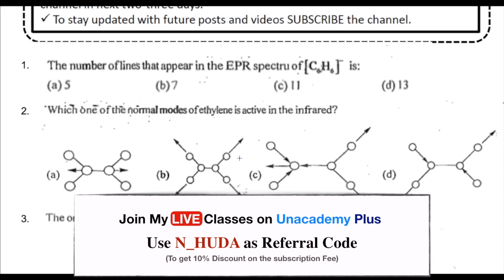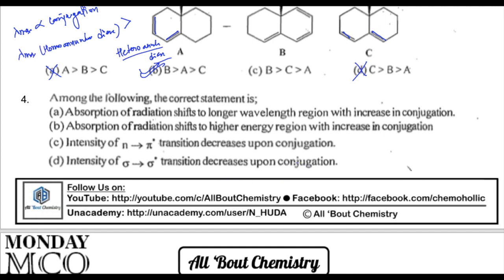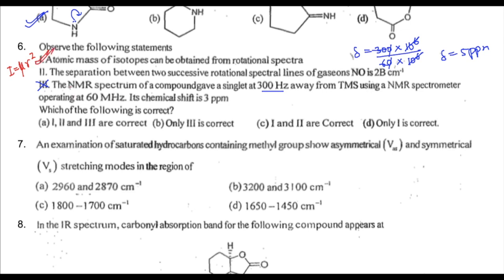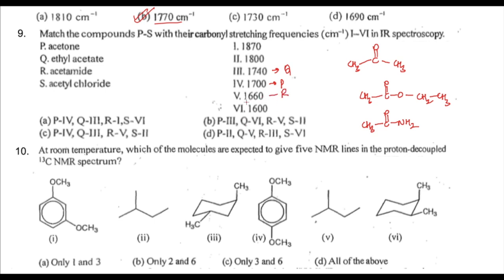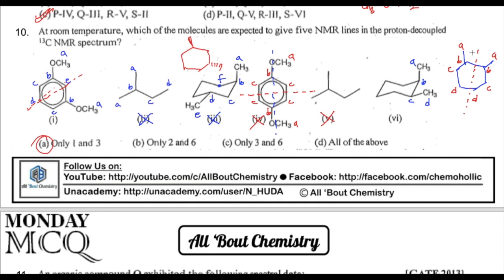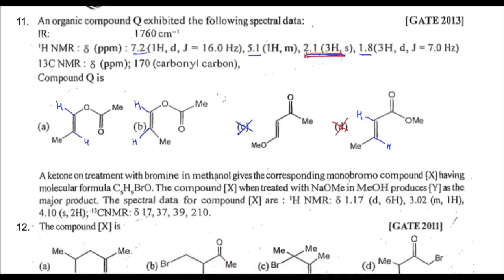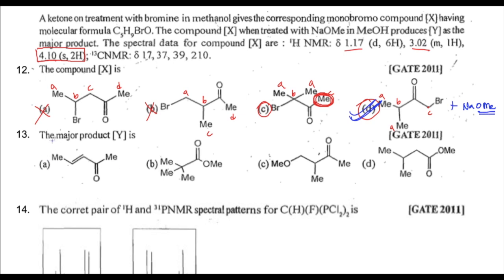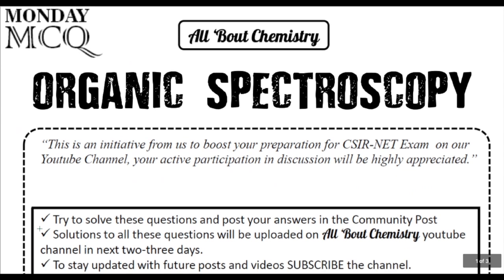Organic Spectroscopy | Monday MCQ | Solved Questions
This video is a part of Monday MCQ series by "All 'Bout Chemistry". It's an initiation to provide more MCQs to the learners and to make their preparation rock solid.

Follow me on Unacademy for LIVE Classes on Chemical Sciences for CSIR-NET Exam,